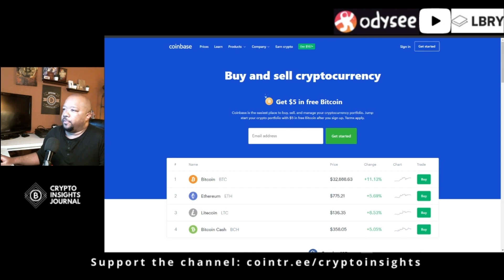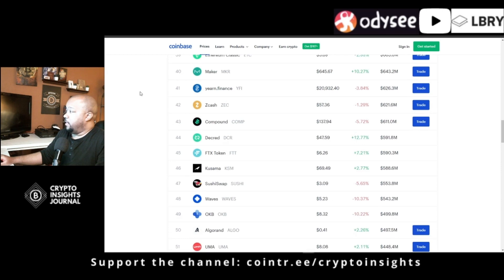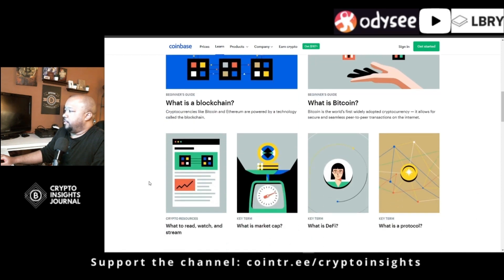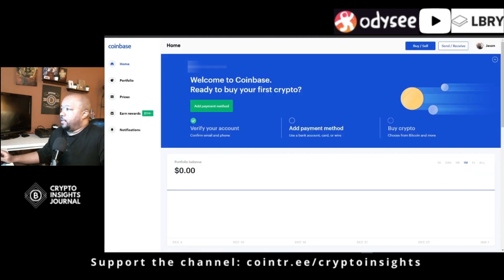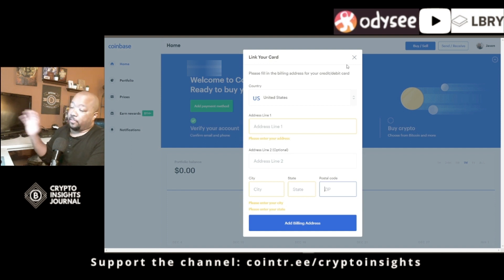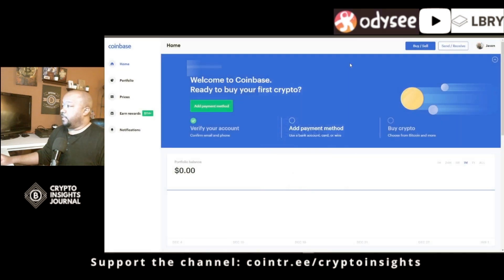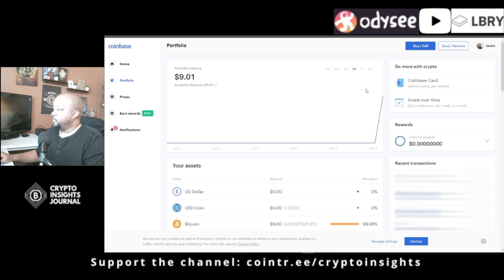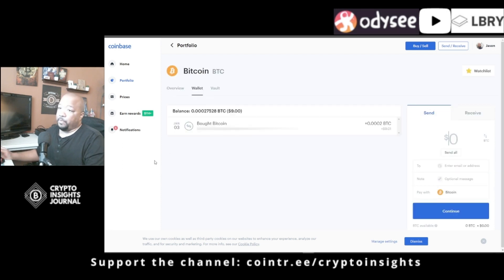How to buy bitcoin on Coinbase in 2021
Timestamp:
Intro 0:00 - 0:25
Introduction to Coinbase.com 0:25 - 5:20
Setting up to buy 5:20 - 8:37
How to buy bitcoin 8:37 - 14:00
Recommended Wallets and Close 14:00 - 15:10

If you would like to try TradingView.com for yourself, please use my referral